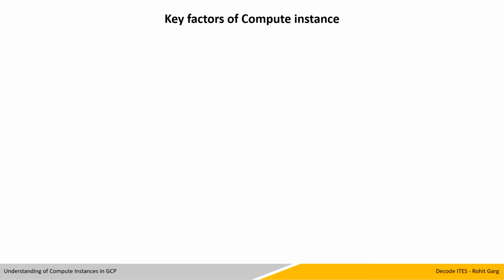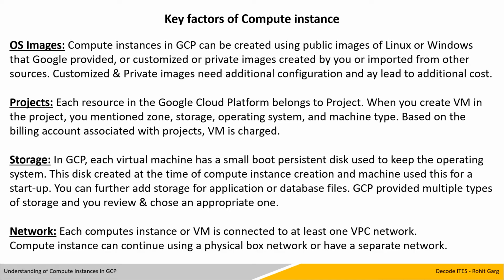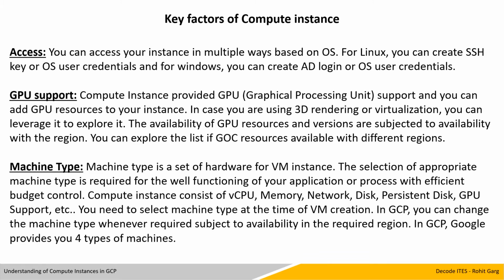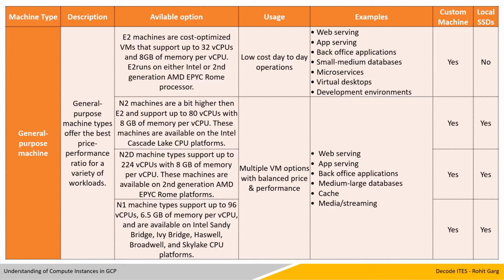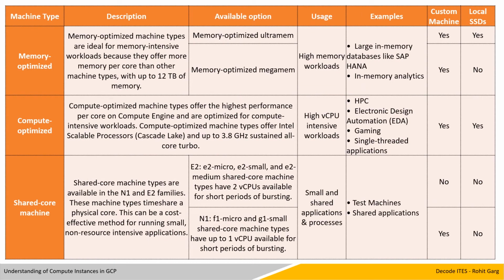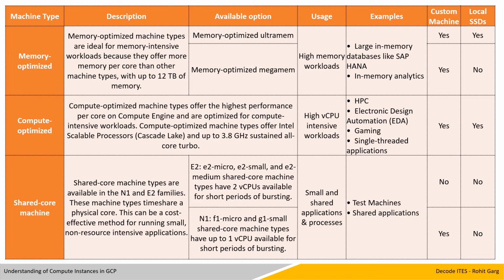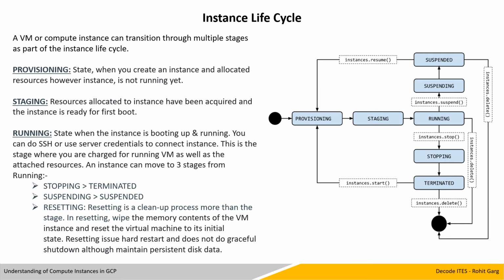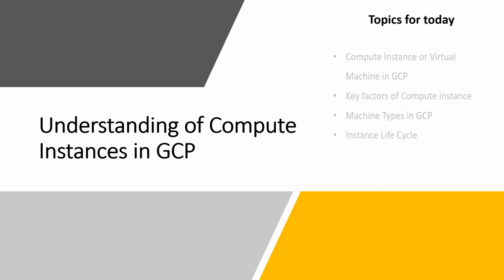Understanding of Compute Instances \ Virtual Machine in GCP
Understanding of Compute Instances in GCP

Compute Instance or Virtual Machine in GCP
 A virtual machine is a separate machine created over the physical one with some resources from the physical machine. A virtual machine can have separate OS, network than the physical host. We will be discussed about Virtual Machine Instances hosted on a Google Cloud Platform, also known as Compute Instances. In GCP, all VM created with the UTC timezone regardless of your or selected region time zone.

Key factors of Compute instance

OS Images: Compute instances in GCP can be created using public images of Linux or Windows that Google provided, or customized or private images created by you or imported from other sources. Customized & Private images need additional configuration and ay lead to additional cost.

Projects: Each resource in the Google Cloud Platform belongs to Project. When you create VM in the project, you mentioned zone, storage, operating system, and machine type. Based on the billing account associated with projects, VM is charged.

Storage: In GCP, each virtual machine has a small boot persistent disk used to keep the operating system. This disk created at the time of compute instance creation and machine used this for a start-up. You can further add storage for application or database files. GCP provided multiple types of storage and you review & chose an appropriate one.

Network: Each computes instance or VM is connected to at least one VPC network.
Compute instance can continue using a physical box network or have a separate network.

Access: You can access your instance in multiple ways based on OS. For Linux, you can create SSH key or OS user credentials and for windows, you can create AD login or OS user credentials.

GPU support: Compute Instance provided GPU (Graphical Processing Unit) support and you can add GPU resources to your instance. In case you are using 3D rendering or virtualization, you can leverage it to explore it. The availability of GPU resources and versions are subjected to availability with the region. You can explore the list if GOC resources available with different regions.

Machine Type: Machine type is a set of hardware for VM instance. The selection of appropriate machine type is required for the well functioning of your application or process with efficient budget control. Compute instance consist of vCPU, Memory, Network, Disk, Persistent Disk, GPU Support, etc.. You need to select machine type at the time of VM creation. In GCP, you can change the machine type whenever required subject to availability in the required region. In GCP, Google provides you 4 types of machines.

Instance Life Cycle

A VM or compute instance can transition through multiple stages as part of the instance life cycle.

PROVISIONING: State, when you create an instance and allocated resources however instance, is not running yet.

STAGING: Resources allocated to instance have been acquired and the instance is ready for first boot.

RUNNING: State when the instance is booting up & running. You can do SSH or use server credentials to connect instance. This is the stage where you are charged for running VM as well as the attached resources. An instance can move to 3 stages from Running:-
STOPPING  Terminated
Suspending  Suspended
Resetting: Resetting is a clean-up process more than the stage. In resetting, wipe the memory contents of the VM instance and reset the virtual machine to its initial state. Resetting issue hard restart and does not do graceful shutdown although maintain persistent disk data.

STOPPING: Here, the instance is stopped on the user requested or due to some failure. You can keep an instance in this stage to preserver OS configuration and application files. You will not be charged for running VM however cost of attached resources like disk will occur. This is a temporary status and the instance will move to the TERMINATED stage.

TERMINATED: The instance is shutdown by the user or due to some failure. You can choose to restart or delete instances from here. As mentioned before, you will not be charged for running VM however cost of attached resources like disk will occur.

SUSPENDING: User issued suspend action on the instance and instance in process.

SUSPENDED: When the instance is suspended, you can choose to resume or delete instances from here. You can choose this state when you want to save the live state of instance and no concern over cost. In the Suspended stage, you will be charged similar to running VM because instance will be kept running in the background to maintain the live state on the instance.